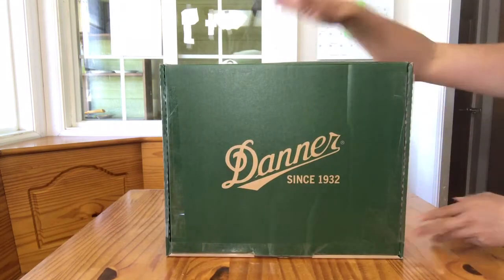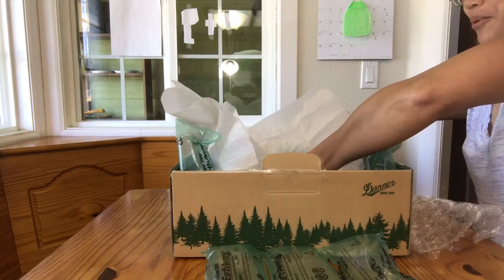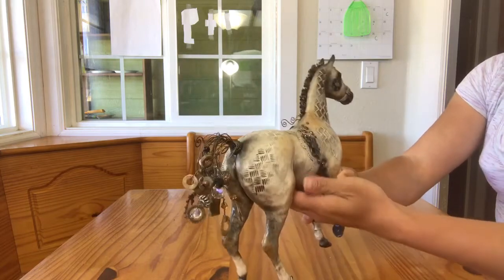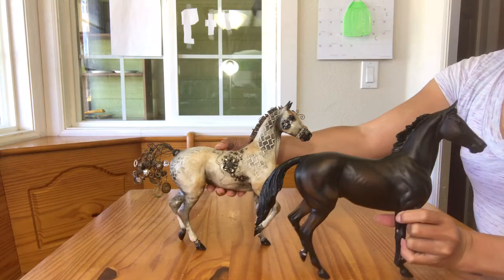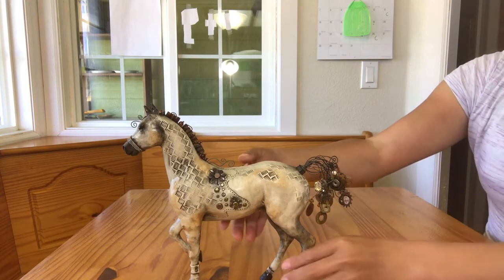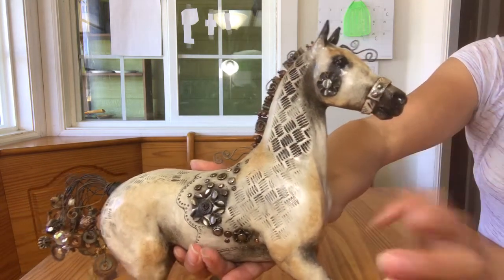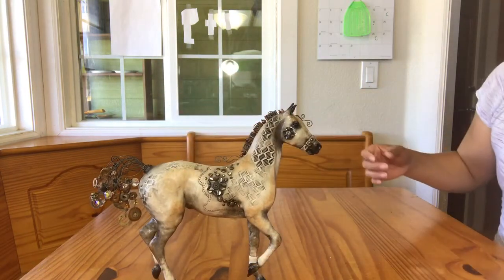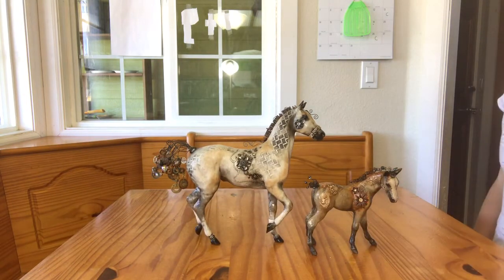Breyer Custom Steampunk Lonesome Glory By Elayne Watrus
This model horse video features one of the fantastic Breyer Custom Steampunk Horses by Elayne Watrus. This is a Breyer Custom Lonesome Glory. Isn't he incredible?

A custom Breyer horse is an original finish model horse that has been customized in some way. This can range from a horse that has only been repainted to a Breyer that has been drastically resculpted. Here at Aidan’s Toy Trove, my personal Breyer Collection consists of these uniquely painted and resculpted model horses.